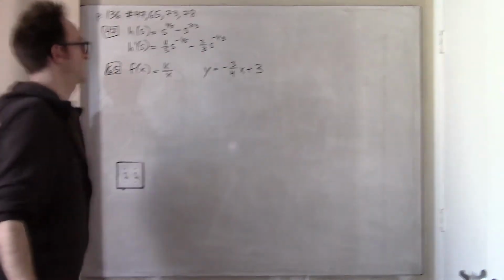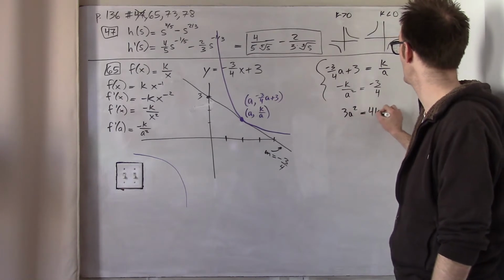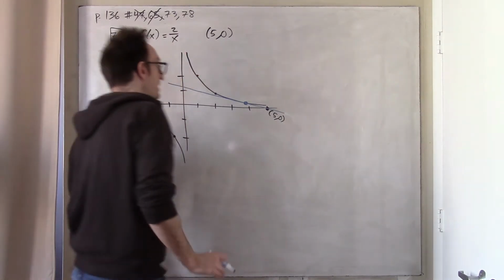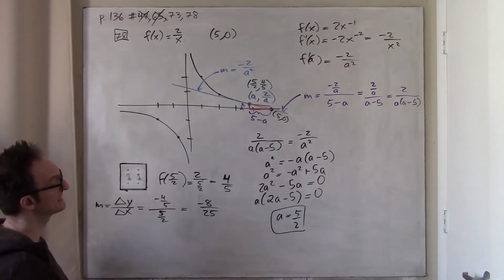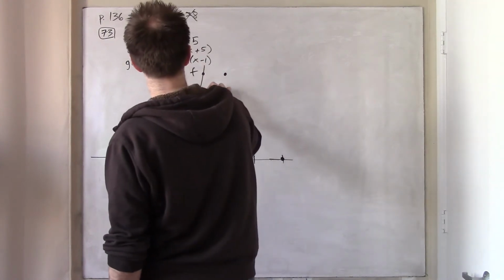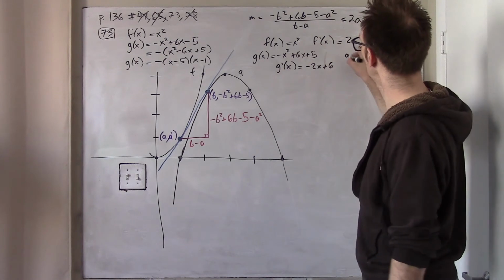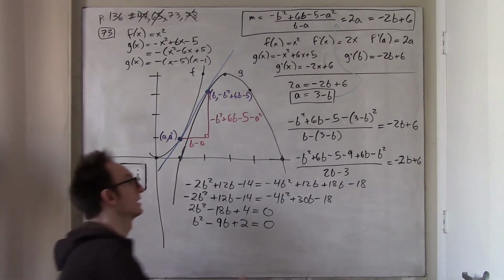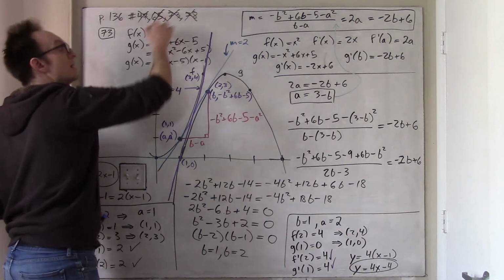Analysis 1A - Going over some Section 3.2 HW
Analysis 1A - Rose - MBHS - Blair - Going over some HW from Section 3.2 - p.136 # 47, 65, 73, and 78 - 03/08/2021